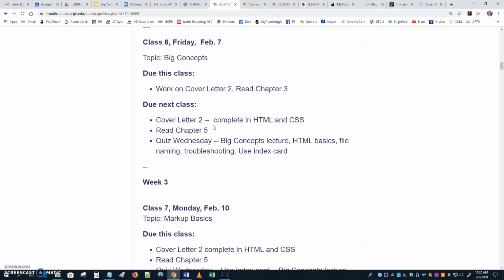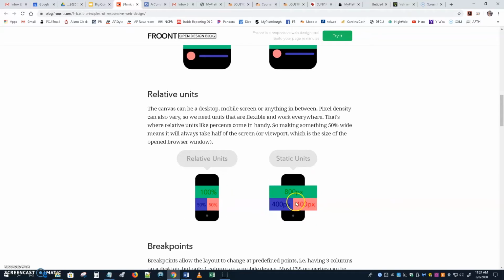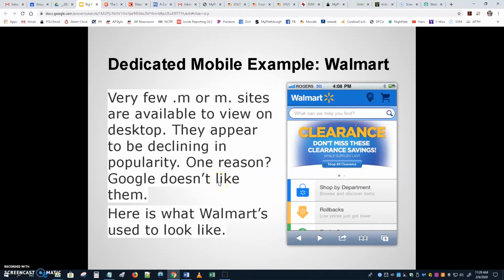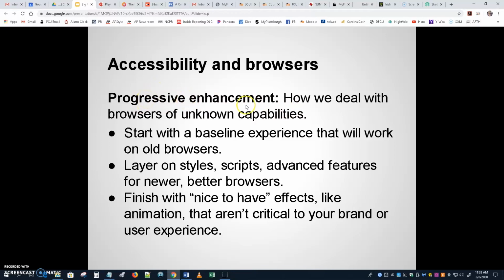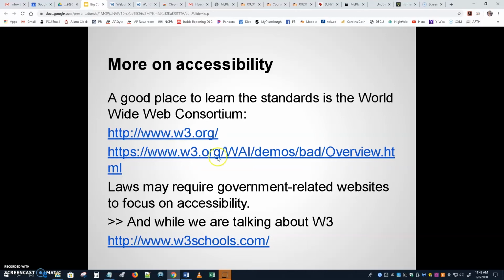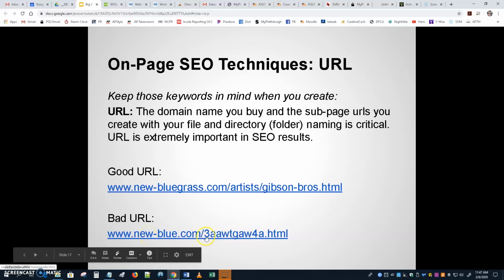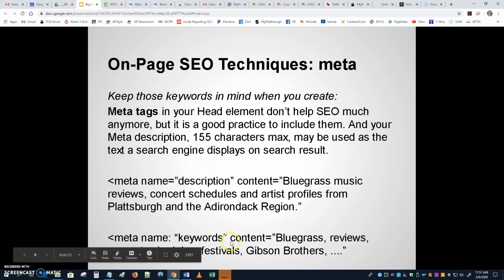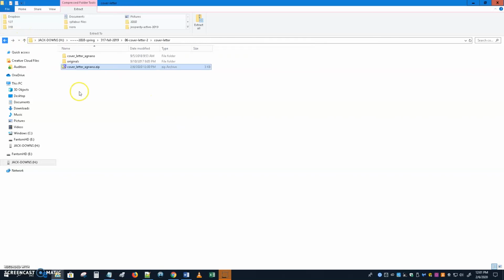Video Lesson JOU317 for Feb. 7, 2020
JOU317 Web Design at SUNY Plattsburgh. Video lesson for Feb. 7, 2020, for students who could not attend because of weather.